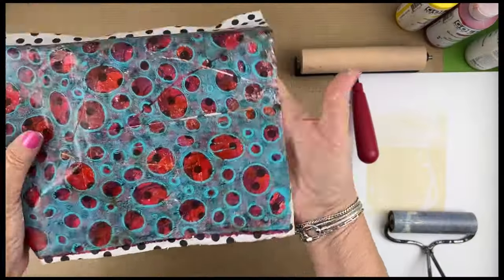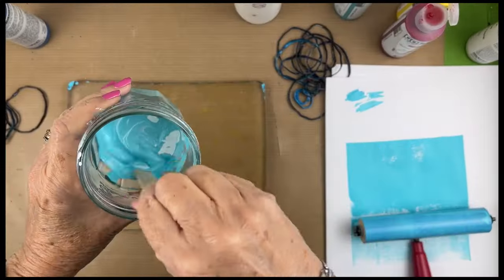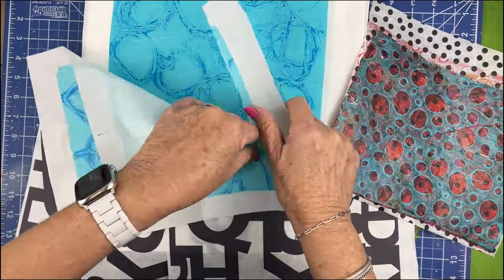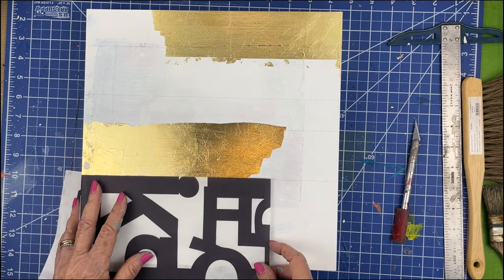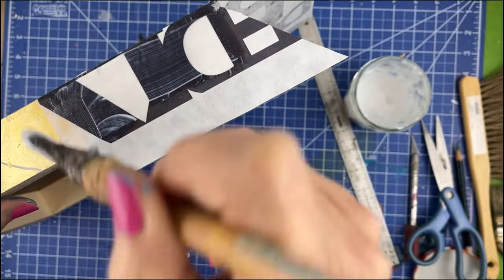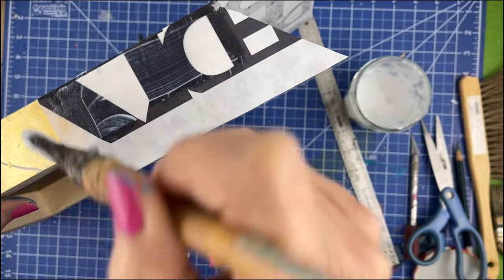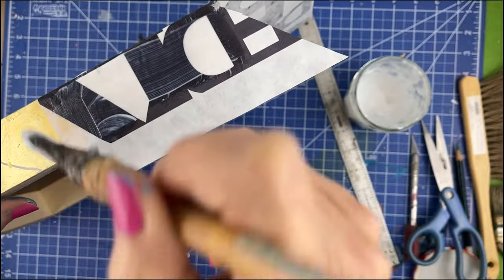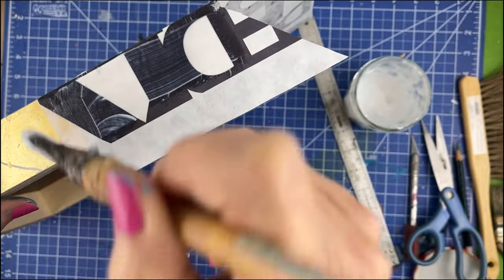Collage from start to finish: Gelli papers, gold leaf and adding bold contrast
❤️ In this video, I guide you through the process of creating a stunning collage using mostly shades of teal blue, complemented with gold leaf and bold black and white papers. Watch as I transform simple materials into a beautiful piece of art. This tutorial is perfect for both beginners and experienced artists looking to explore new techniques and add a touch of elegance to their creations. I’ll share tips on creating and planning your gelli prints, applying gold leaf, and incorporating bold paper designs to make your collage pop. Join me on this creative journey and discover the joy of collage making with these vibrant and contrasting materials.

Materials I used in this video:
This is the gold paint I used. Couldn't find it in stock
❤️Golden Fluid Teal
❤️Art Advantage Rice Paper 9" x 12" - 100 Sheets - Rice Paper Sheets
❤️ 120 Sheets Deli Paper Sheets Transparent Paper Translucent Clear Paper Tracing Paper for Drawing, White (9 x 13 Inch)
❤️ Ampersand deep cradle board - any kind will do, gesso, clay, aqua, I used the deep cradle clay board because that was what I had on hand.
❤️ Old World Art Gold Leaf Adhesive, 2 oz Size
❤️ Old World Art Gold Leaf - 25 sheets